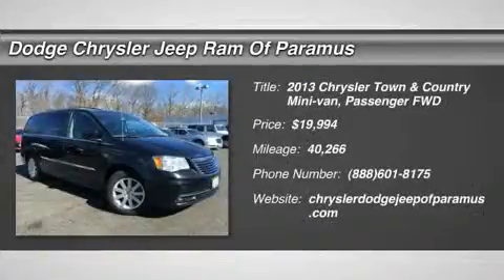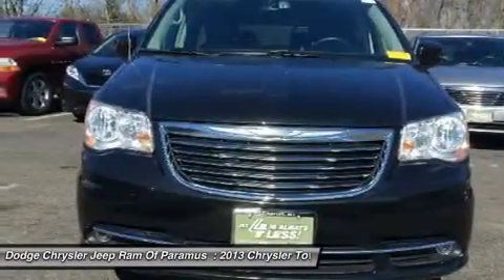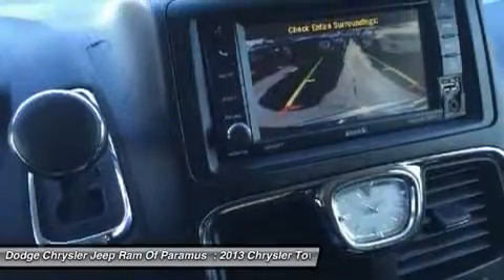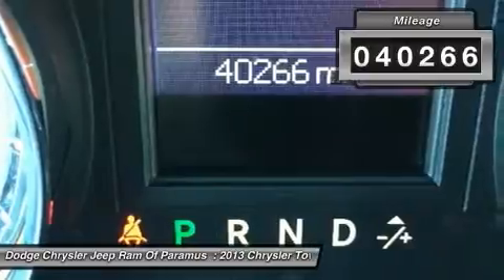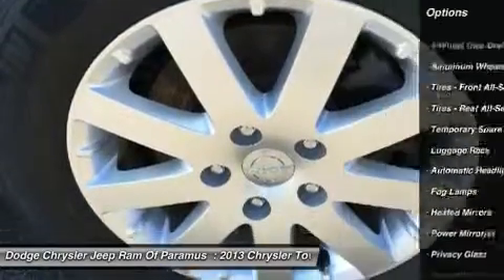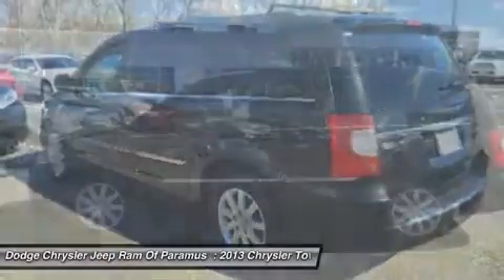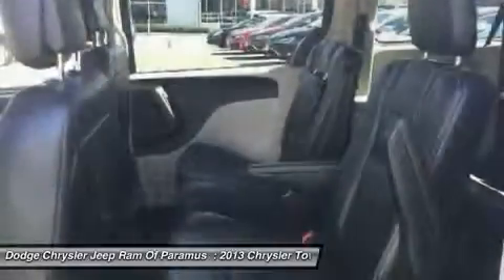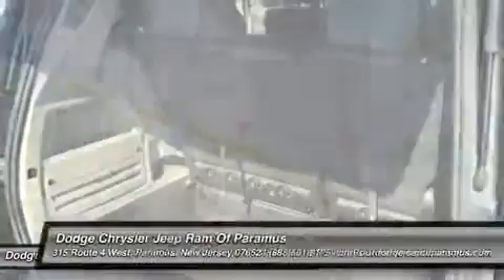2013 Chrysler Town & Country A9043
2013 CHRYSLER TOWN & COUNTRY Paramus, NJ
Stock# A9043